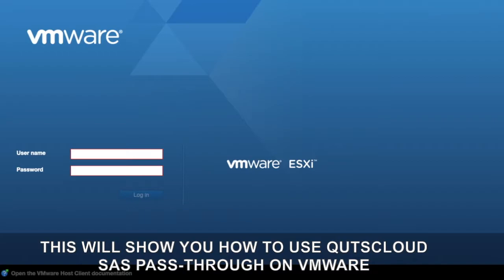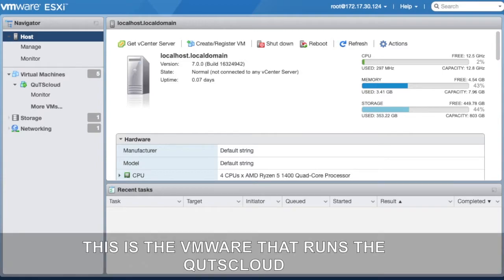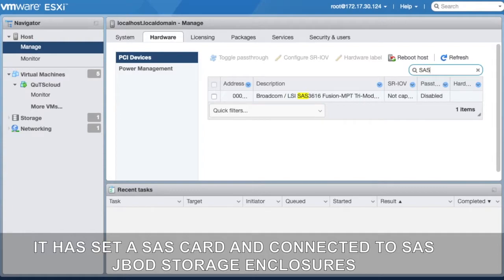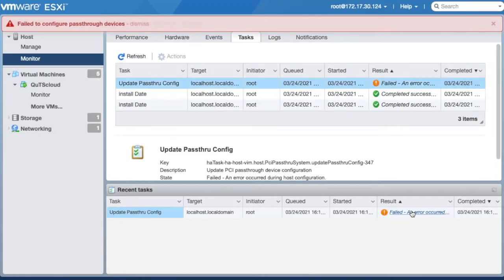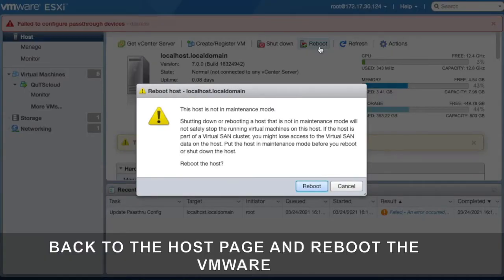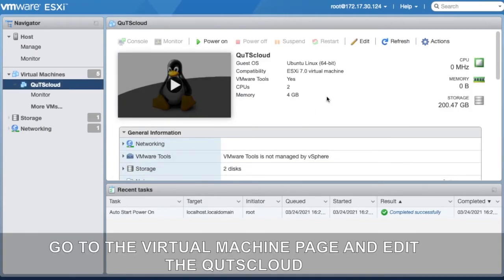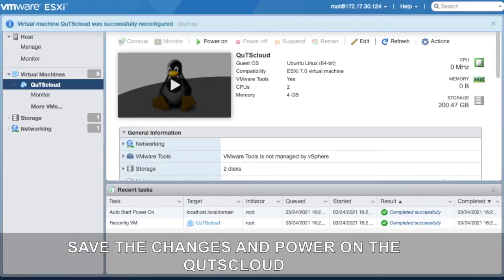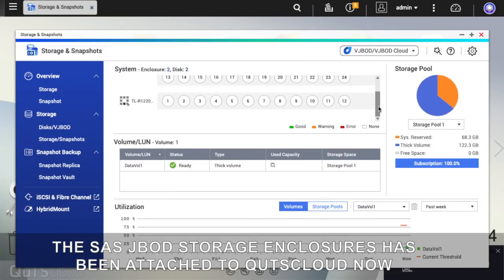QuTScloud Tutorial | Use QuTScloud storage pass-through on VMware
This tutorial shows you how to use QuTScloud storage pass-through on VMware.